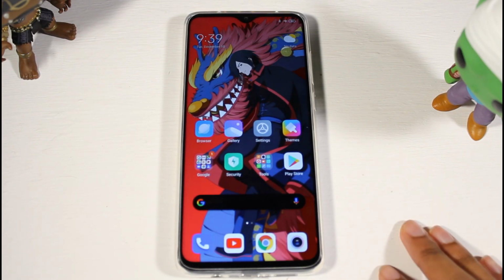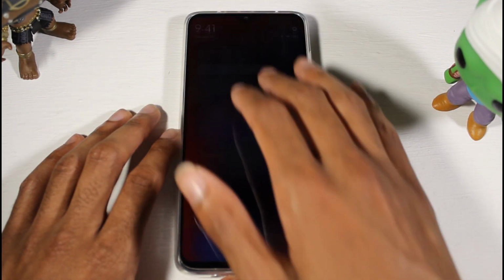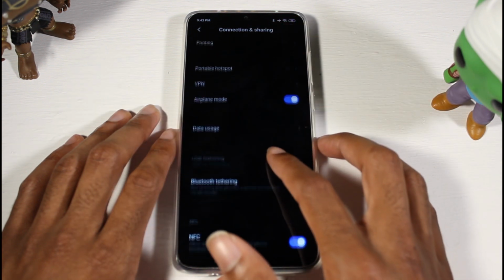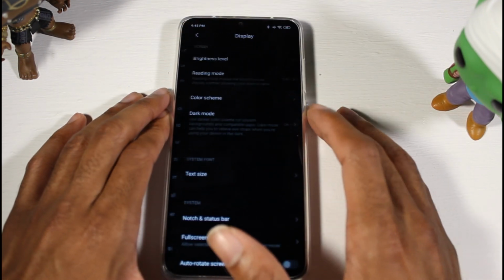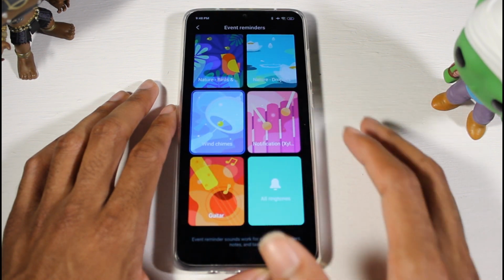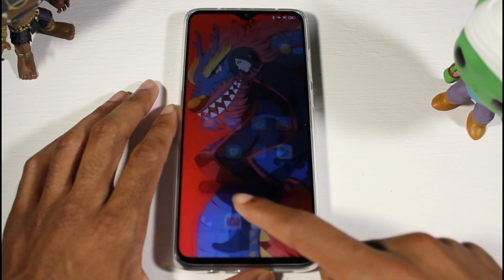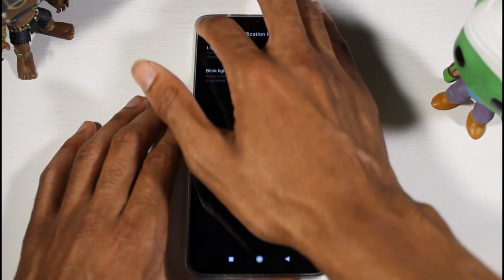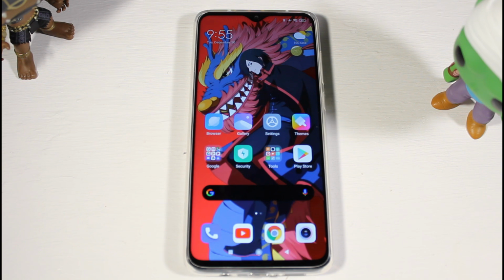MIUI 11 Update On The Xiaomi Redmi Note 8 Pro! (Walkthrough Of All Setting) 2019-2020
MIUI 11 Full Walkthrough On The Xiaomi Redmi Note 8 Pro! (All Features/Setting)

LIKE&FAV&SUB